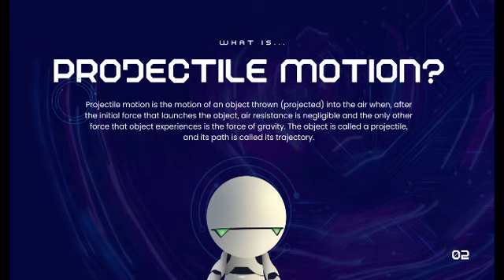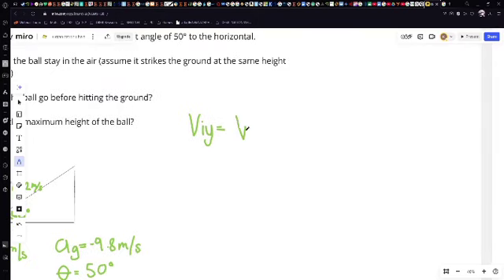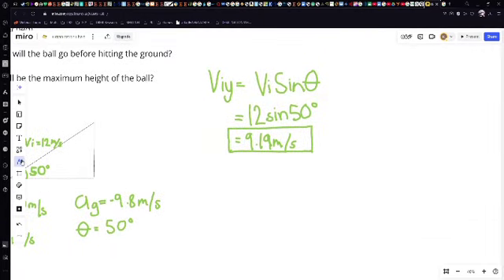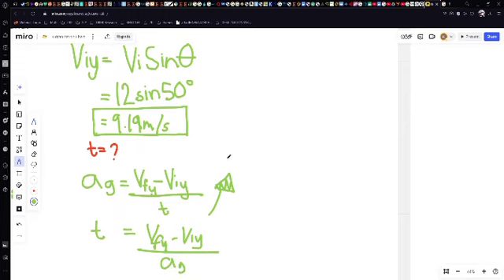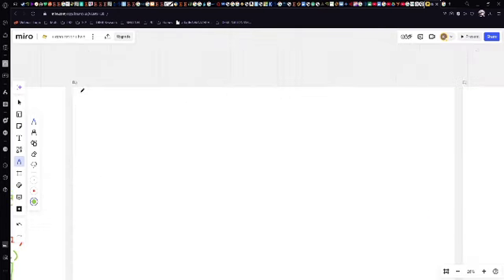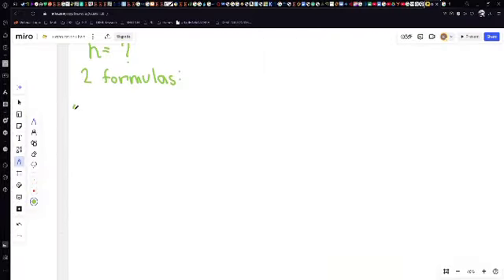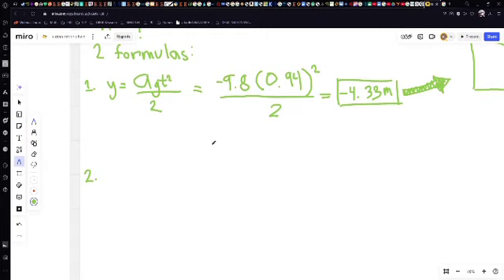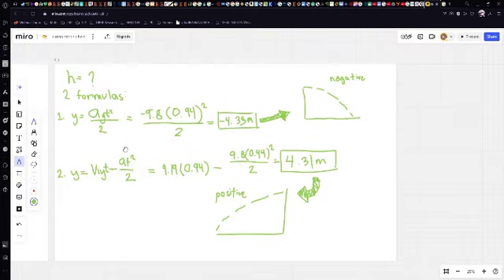Projectile Motion Grade 12- Physics